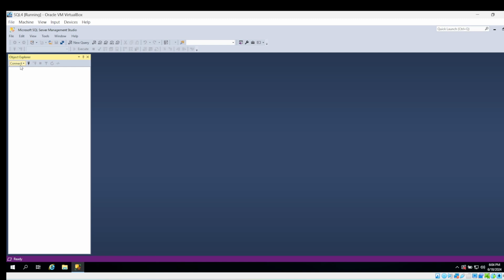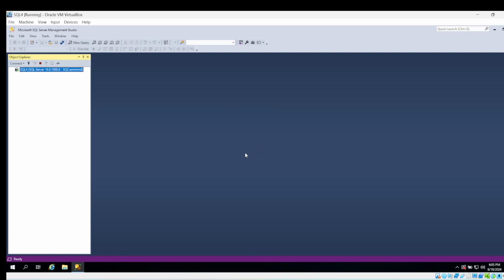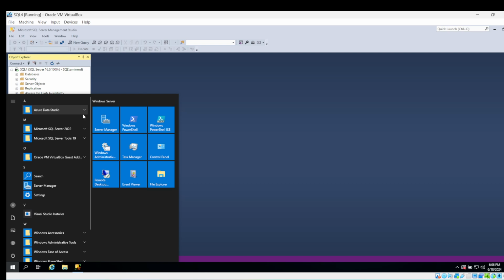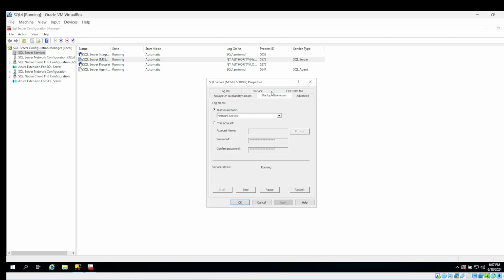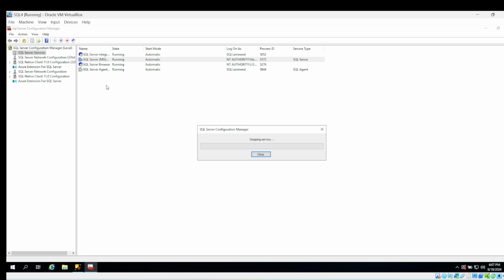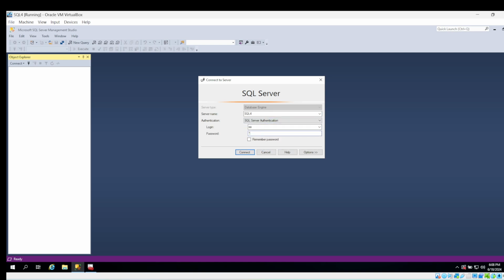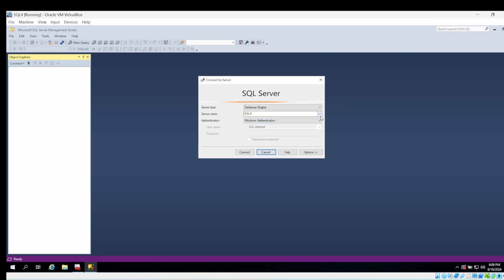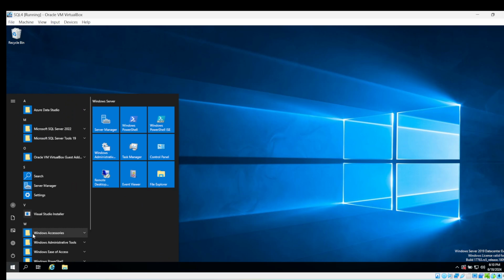Single+Multi user 1